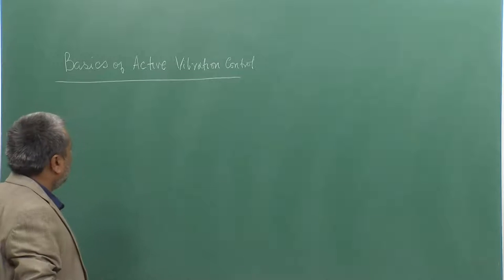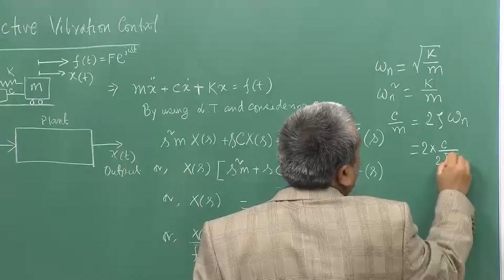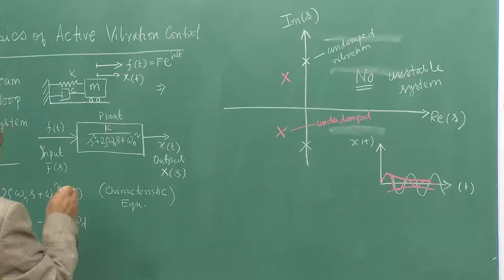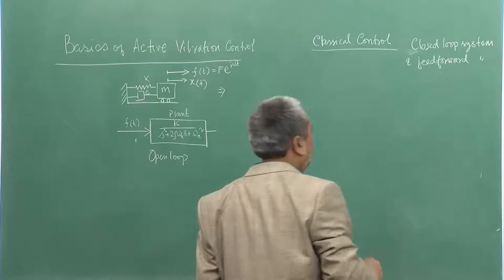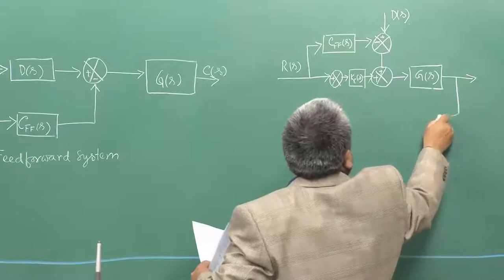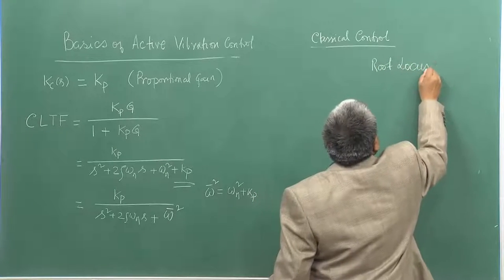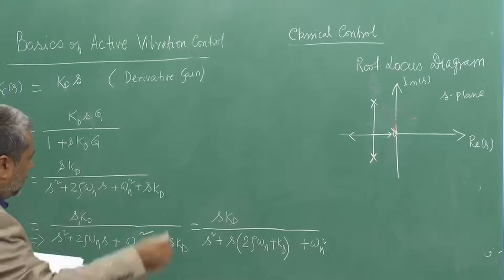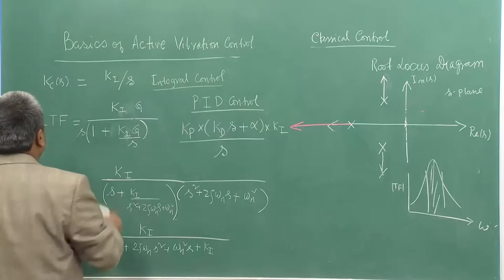Basics of Classical Control System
In this lecture the concept of open and closed loop system, root locus diagram, closed loop transfer function, PID controller are covered.